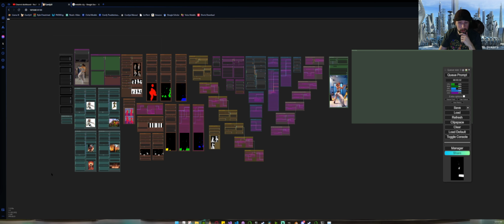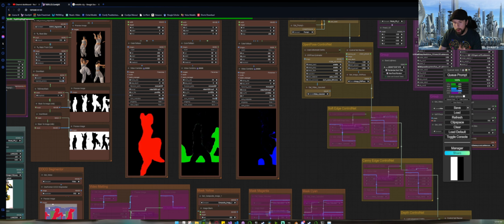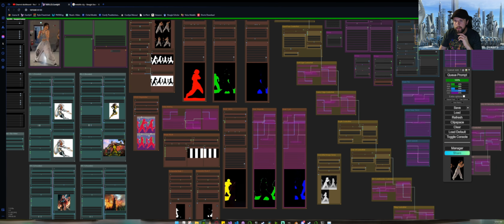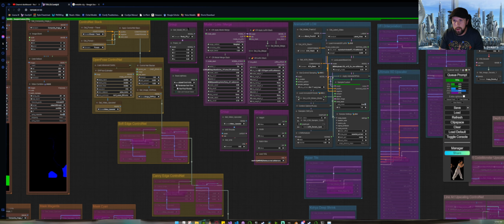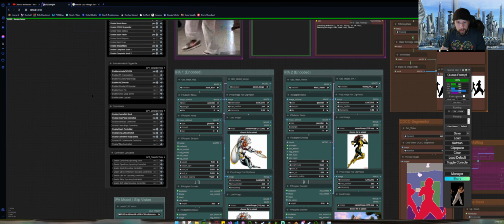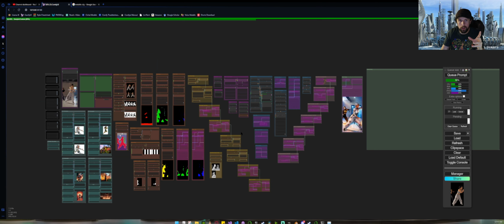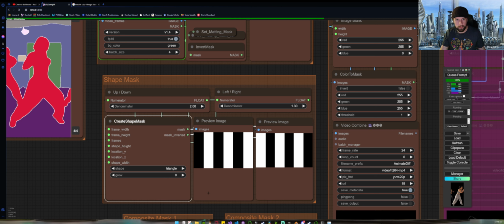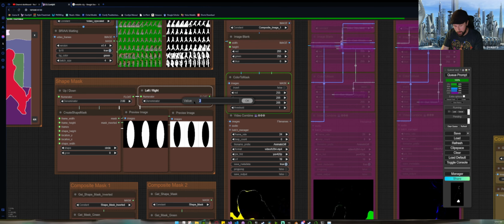Advanced Subject Masking in ComfyUI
Using some advanced masking techniques to creatively mask things in different ways using shape masks and a bunch of other tools.

You can find the workflow here.